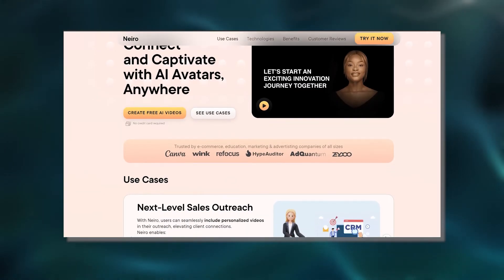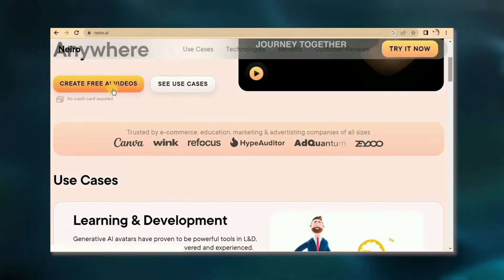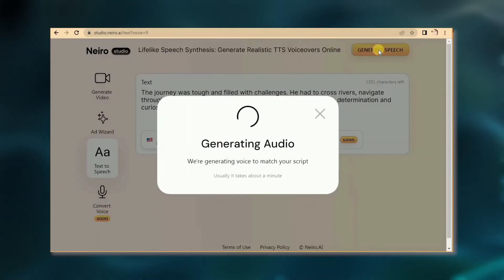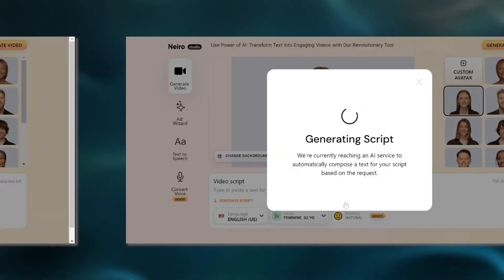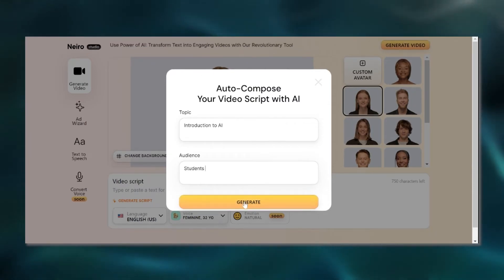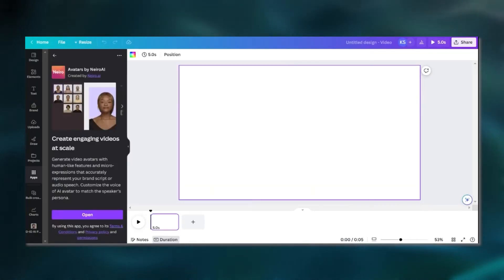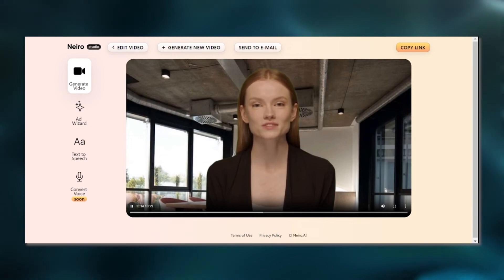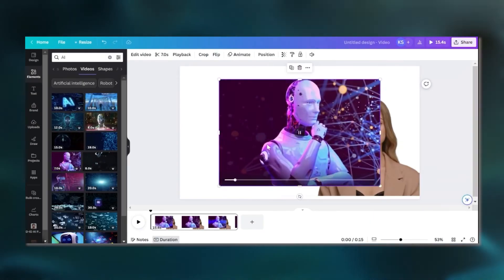You Won't Believe How Easy It Is to Create Engaging Content with AI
Looking for free AI tools? Look no further! In this video, I'm sharing with you my 100% free AI video generator and text to speech AI. These tools are perfect for creating simple videos or turning text into audio recordings.

Whether you're a blogger looking to create a video blog post, or a business owner who needs to create audio recordings for marketing materials, these tools are perfect for you! You can use them to create simple videos or full length audio records, free of charge! So be sure to check out this video and my free AI tools!